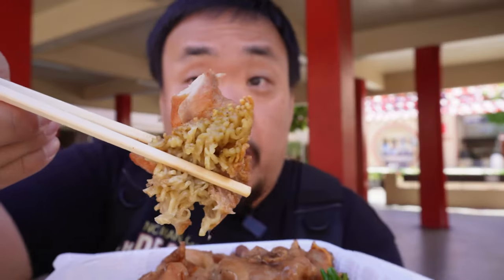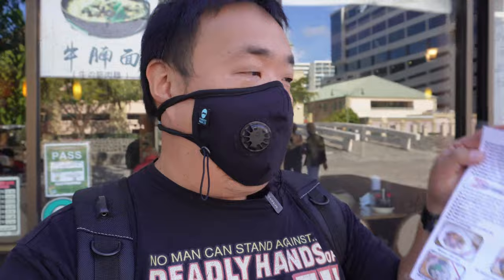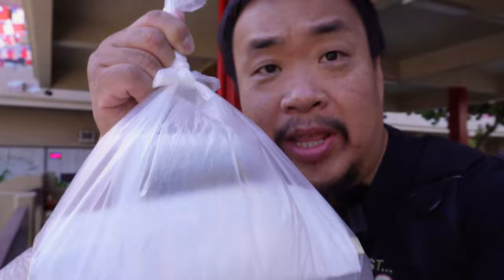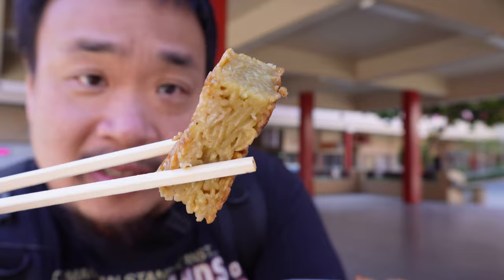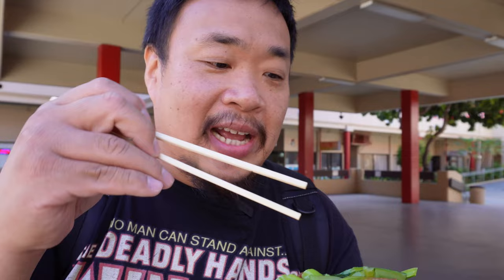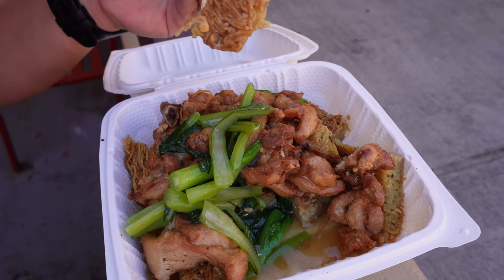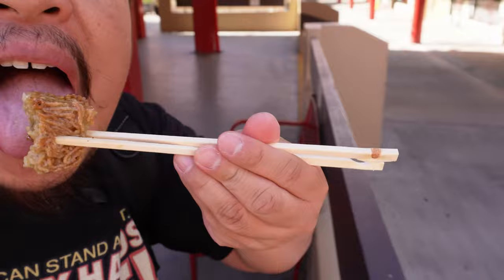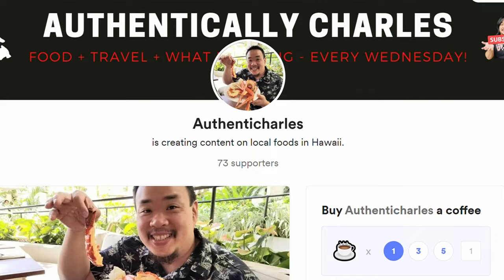Unique Chinese Noodle Dish That You Can Only Find in Hawaii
The unique Chinese noodle dish that you can only find in Hawaii. I recently learned from my friend that cake noodle is a Chinese dish that can only be found in Hawaii. It is no wonder that so many locals in Hawaii absolutely love this dish. I have to say the cake noodle at Lee Ho Fook was very good. I am definitely trying cake noodle again!

Link's to my favorite items
My Favorite Sou Vide Device
My Camera
Shot Gun Microphone
Video Editing Software
My Gimbal

Lee Ho Fook 100 N Beretania St, Honolulu, HI 96817